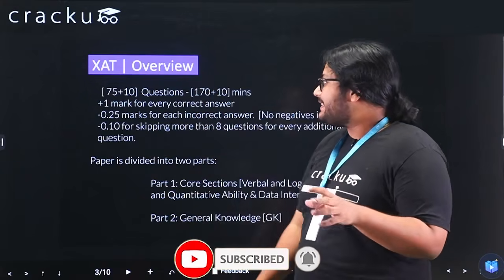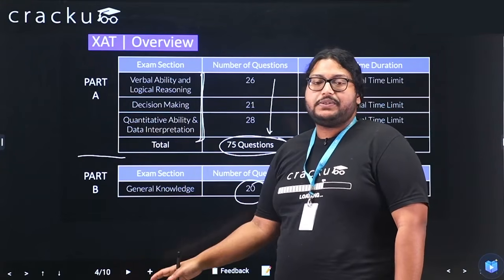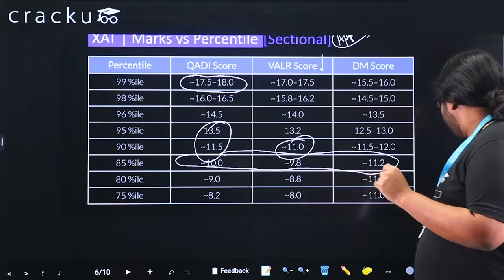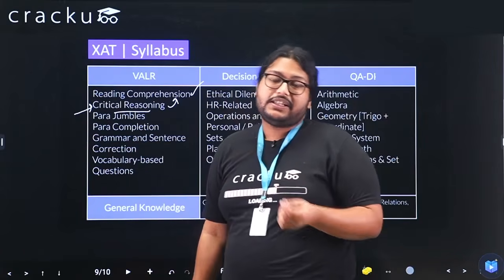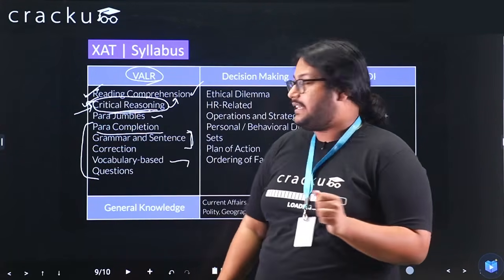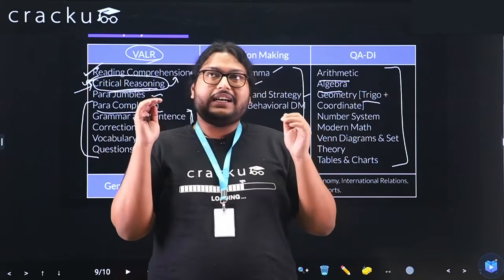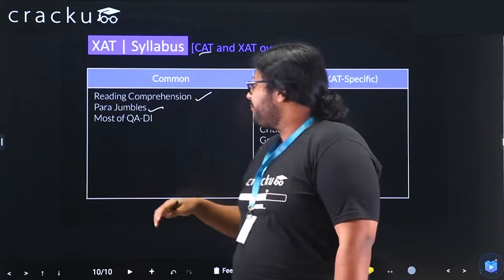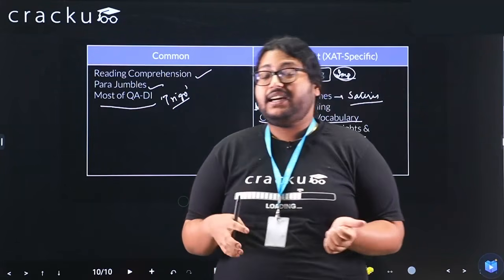XAT 2027 Complete Guide: Syllabus, Exam Pattern, Cutoffs & 99%ile Strategy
Planning to appear for the XAT 2027 exam? This complete guide covers everything you need to know about the XAT exam pattern, XAT syllabus, preparation strategy, and expected cut-offs for top MBA colleges.

In this video, we explain all about the XAT exam, including the latest XAT 2027 exam structure, section-wise syllabus, and effective preparation strategies. Whether you're starting your preparation early or wondering how to prepare for XAT after CAT, this video will help you build a smart roadmap.

We cover the complete XAT syllabus, including Verbal & Logical Ability (VALR), Decision Making, Quantitative Ability & Data Interpretation, and General Knowledge. Learn how the XAT exam differs from CAT, understand the importance of XAT Decision Making, and discover proven strategies to improve your score.

Topics covered in this video:
• XAT 2027 exam pattern and marking scheme
• Complete XAT syllabus breakdown
• Verbal & Logical Ability (VALR) syllabus
• XAT Decision Making strategy
• XAT vs CAT: key differences
• How to prepare for XAT after CAT
• XAT score vs percentile analysis
• XAT cut-offs for top MBA colleges
• Top XAT colleges and admission process
• XLRI Jamshedpur selection criteria
• XAT response sheet 2026 insights and analysis

If your goal is to secure admission to XLRI Jamshedpur or other top XAT colleges, this video will help you understand the exam details and create an effective preparation strategy.

00:00 - Introduction & XAT 2027 Exam Overview

00:40 - XAT Exam Pattern, Sections & Time Limits

01:23 - Marking Scheme & Unattempted Question Penalty

02:49 - Part 1 vs Part 2 Breakdown

03:59 - Section Switching Strategy

05:52 - XAT Marks vs. Percentile Analysis

07:42 - Safe Score for 96+ Percentile

08:46 - Sectional Cutoff Benchmarks

10:09 - XLRI BM & HRM Cutoffs

11:08 - Top Colleges Accepting XAT Scores

11:34 - Diversity Factors in XLRI Admissions

12:17 - VA & LR Syllabus Overview

12:31 - XAT Reading Comprehension Strategy

13:55 - Critical Reasoning Preparation

14:54 - Parajumbles & Sentence Completion

16:07 - Grammar & Sentence Correction

18:23 - Vocabulary & Fill in the Blanks

19:25 - Decision-Making Strategy

20:46 - Case Study Frameworks

23:09 - QA & DI Syllabus Overview

23:44 - XAT-Specific Quant Topics

24:48 - Data Interpretation Strategy

26:27 - General Knowledge Preparation

27:49 - CAT vs XAT Syllabus Overlap

29:03 - Key Differences Between CAT & XAT